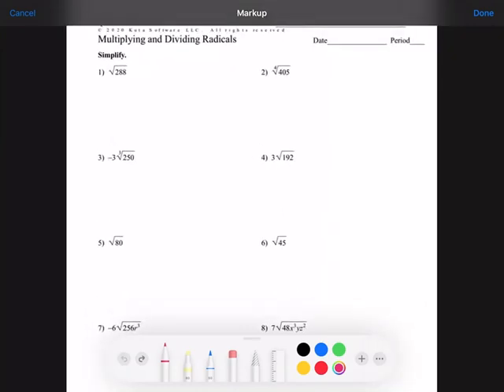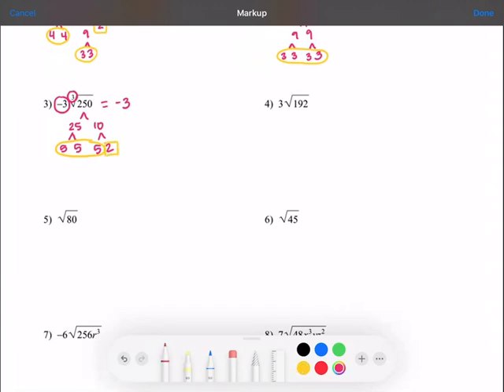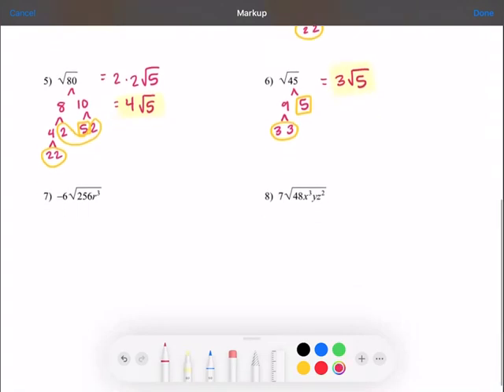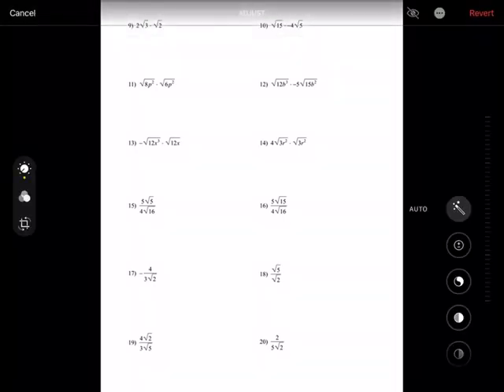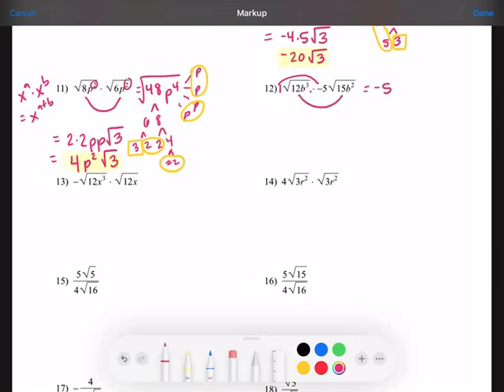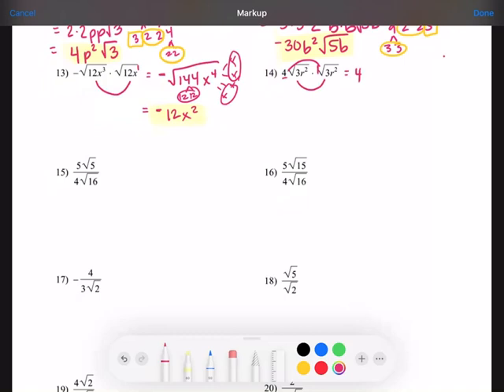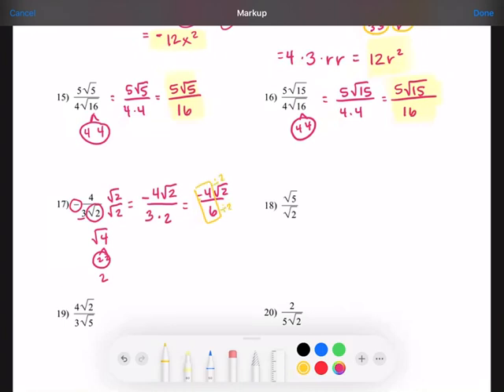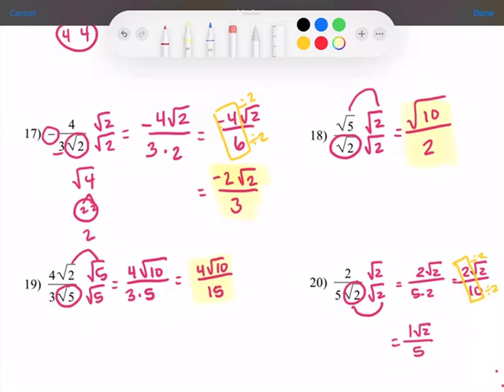7.4 Simplify, Multiply and Divide Radicals QUIZ REVIEW